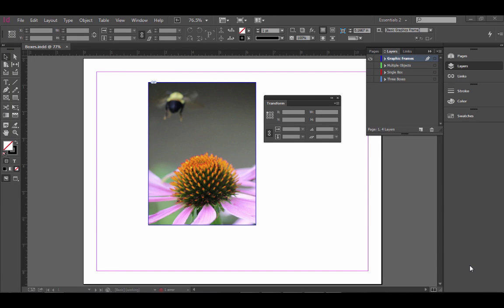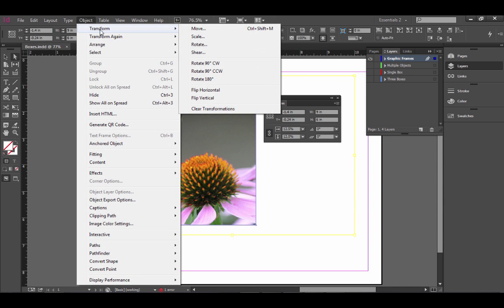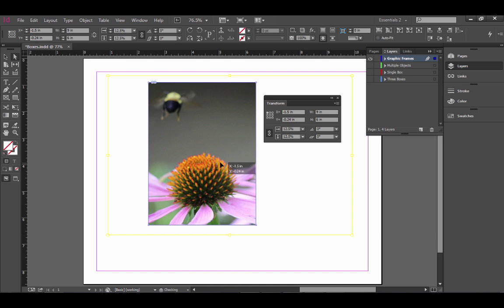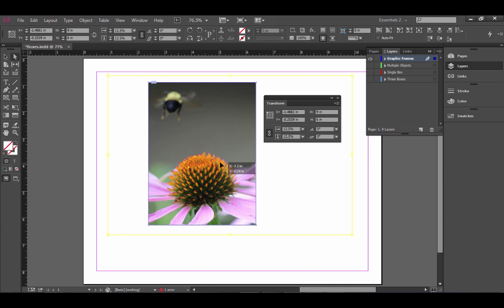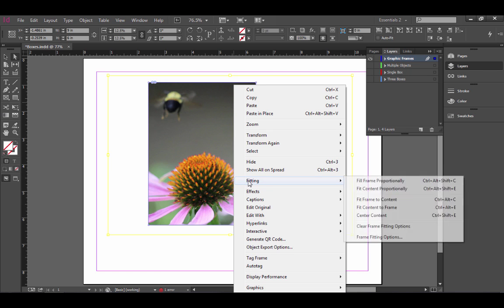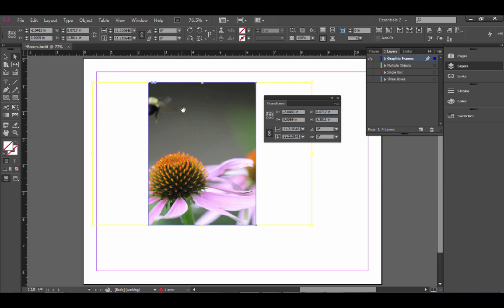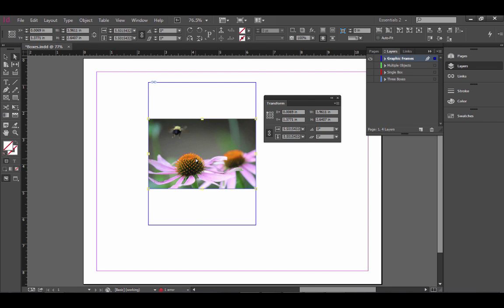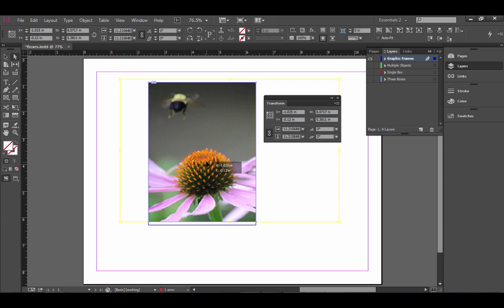Placing Graphics Fitting Commands